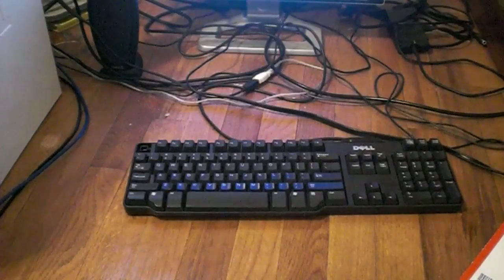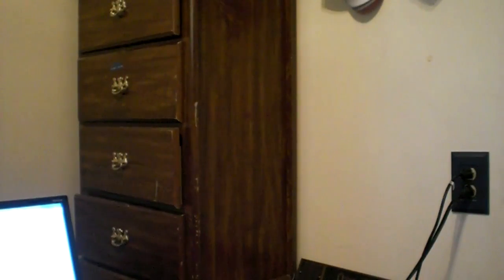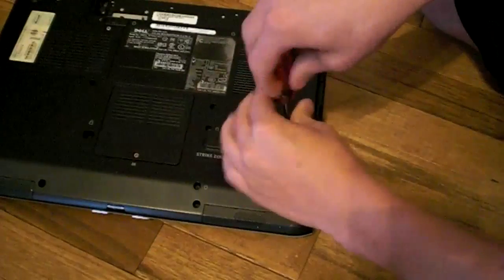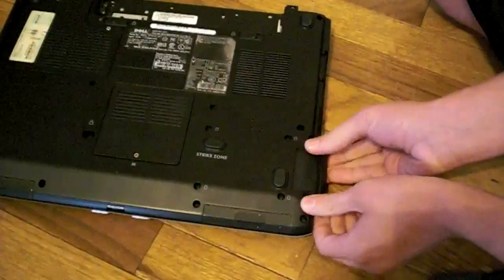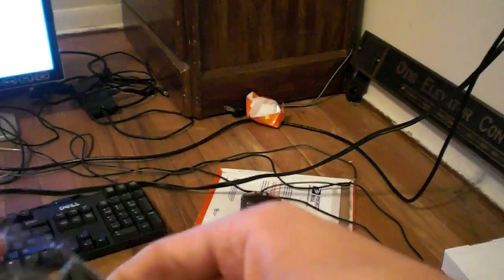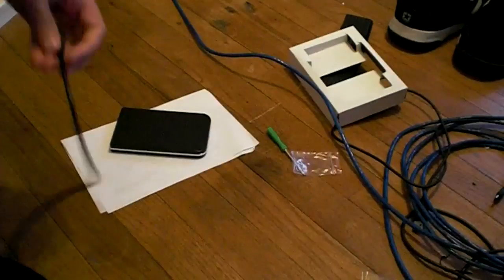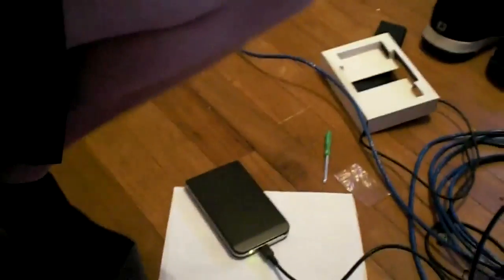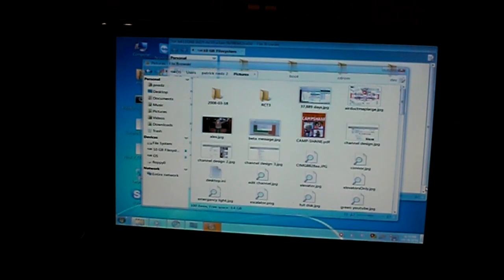Unboxing and installing a SATA hard drive enclosure backing up files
after having my Dell Inspirion crash completely  I needed to get my files back so i used the enclosure